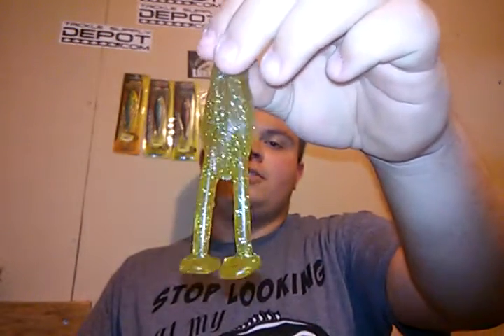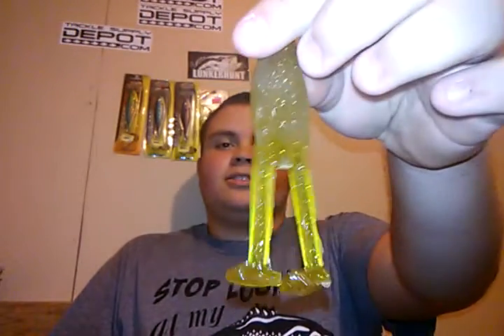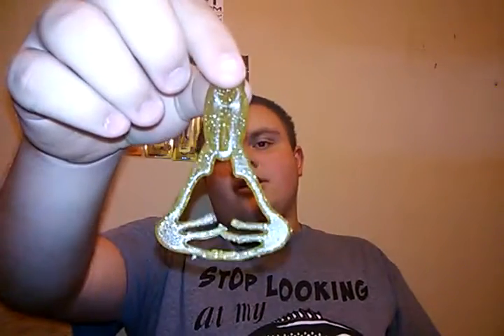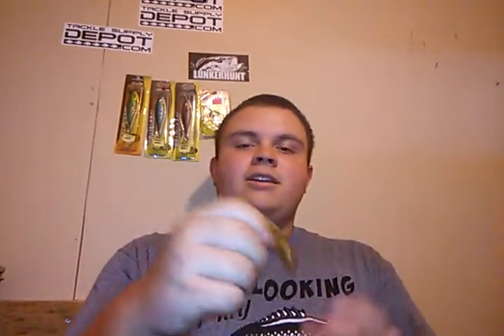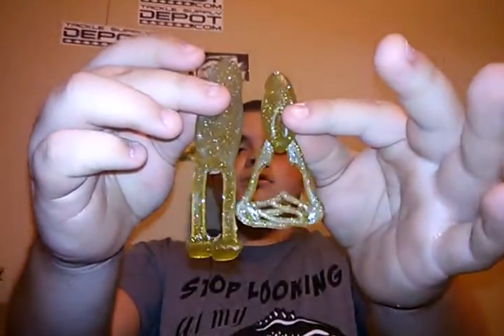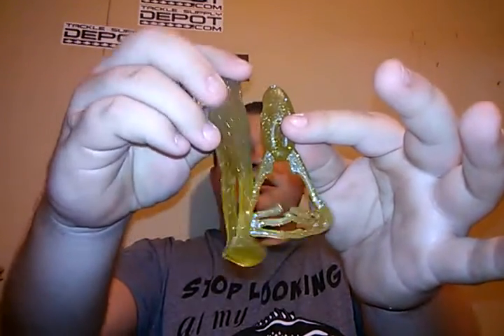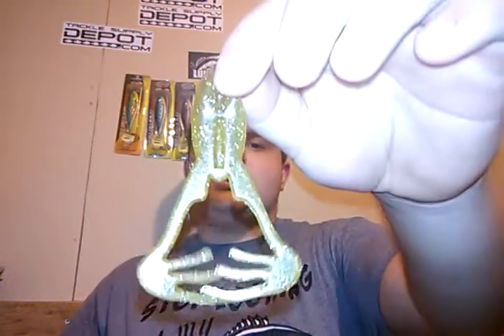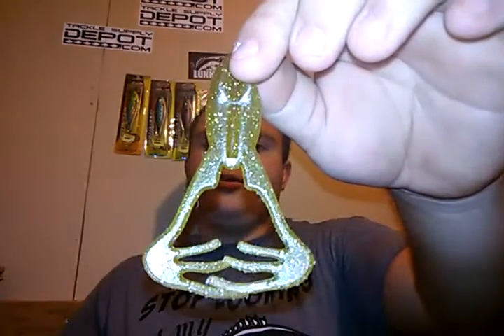The Pond hopper